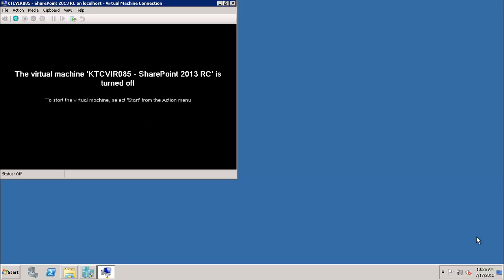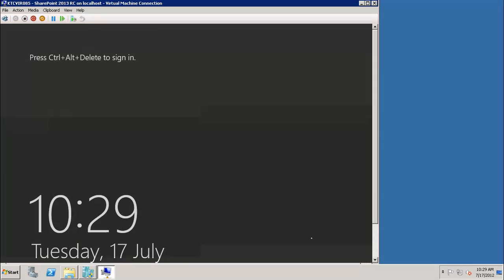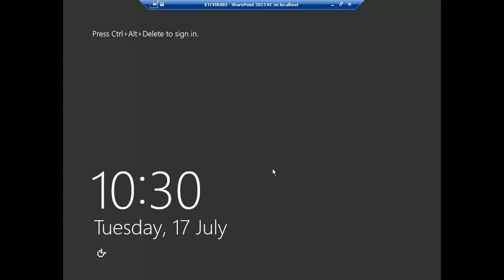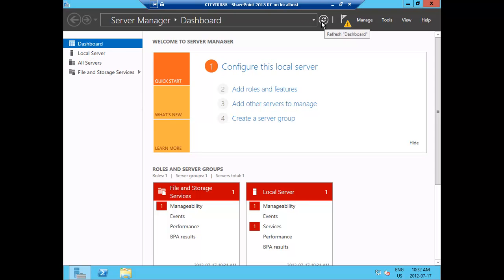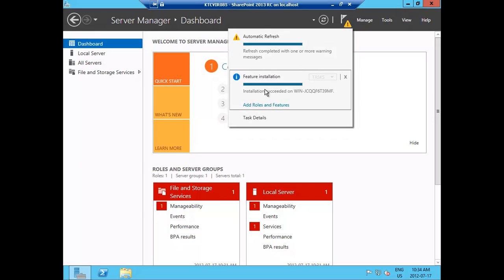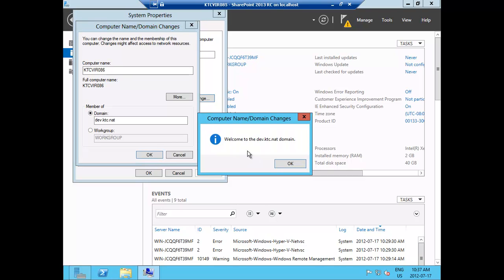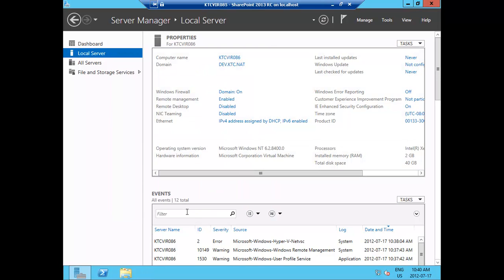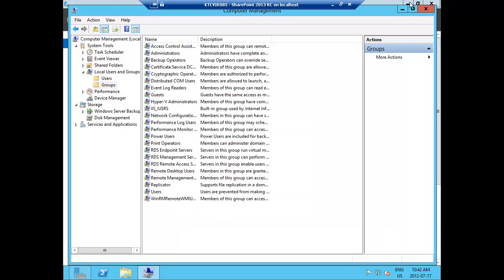Setting up your windows server (preview) 2012 development environment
Excited about SharePoint 2013 preview? ... see how to set up your windows 2012 dev environment. Follow the series to learn how to install the rest of the components.